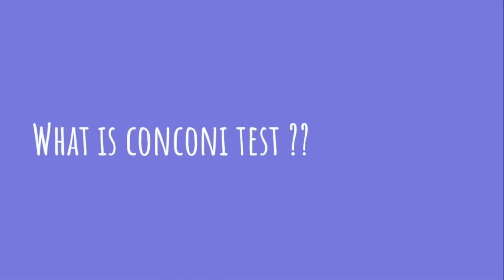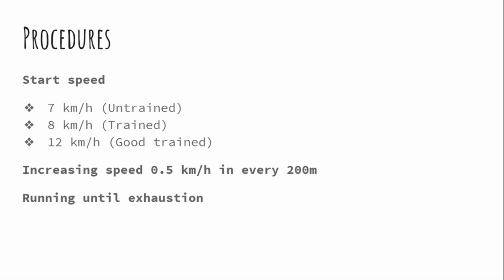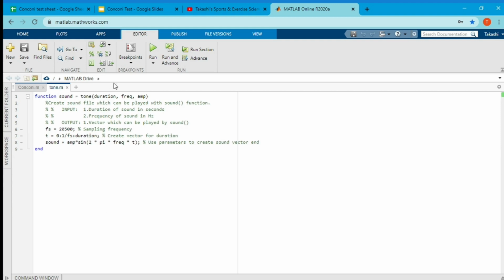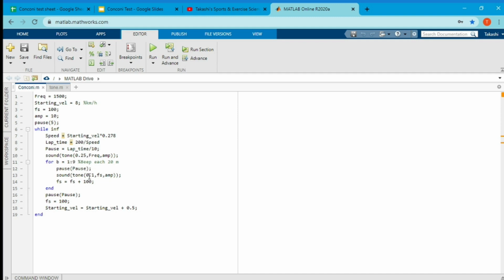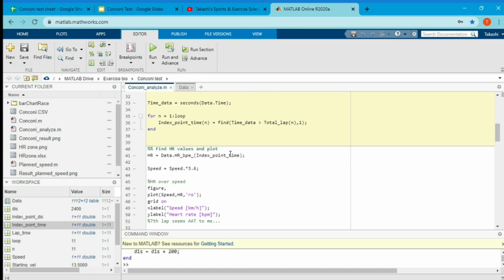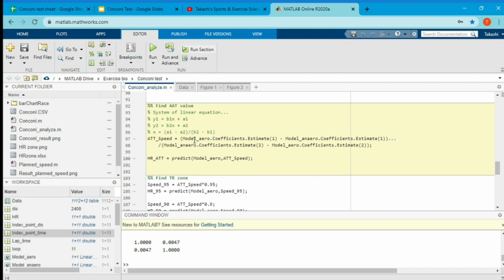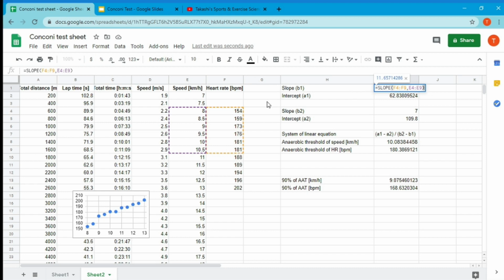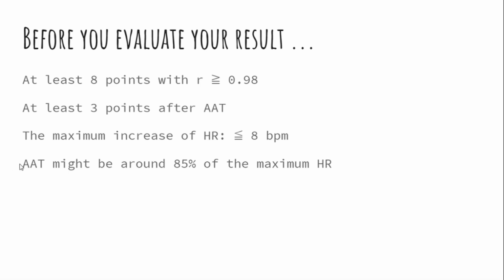Conconi test from basic knowledge to analysis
This video explains from basic knowledge about Conconi test to how collected data can be analyzed by using MATLAB and spreadsheet.

My blog summarizes what I have mentioned in the video. Also, you can download MATLAB codes and and spreadsheets I used in the video.